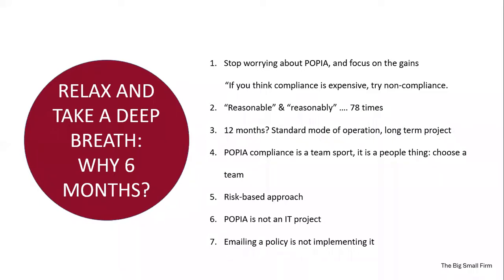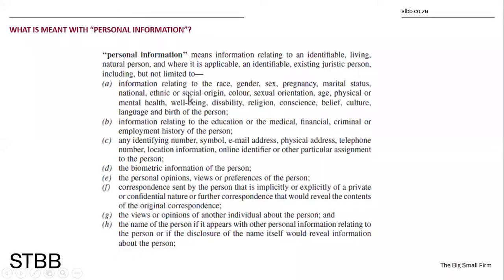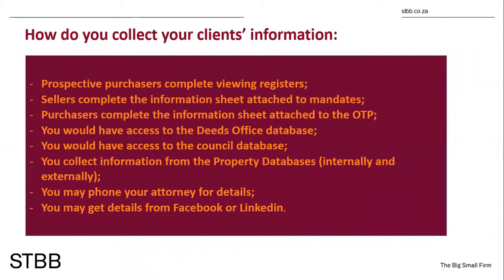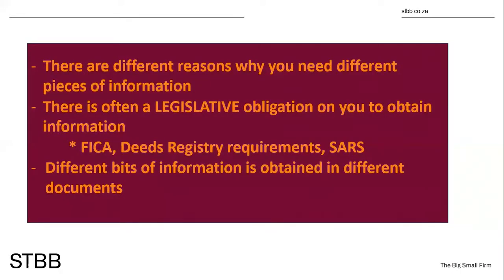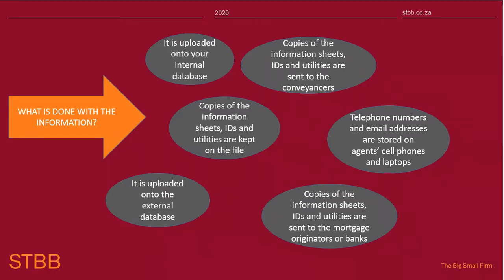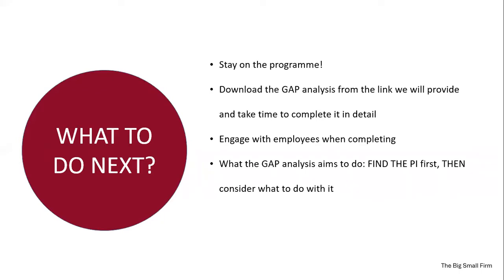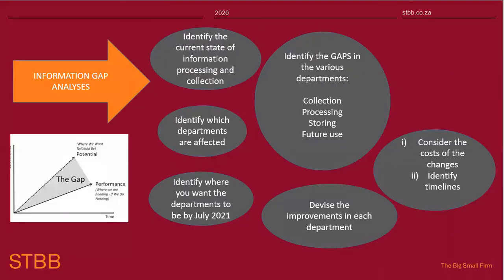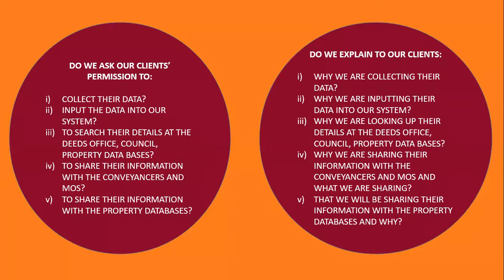STBB POPI session 1